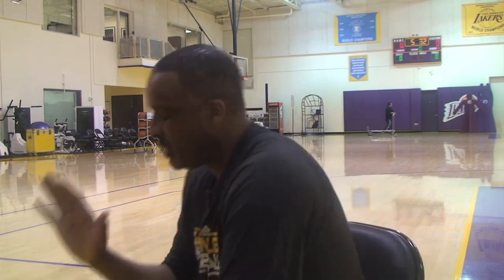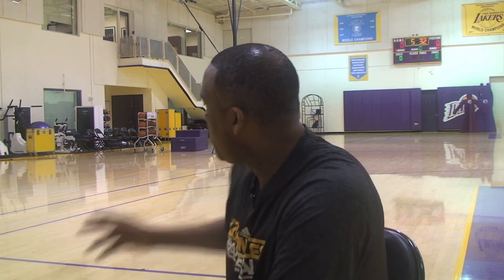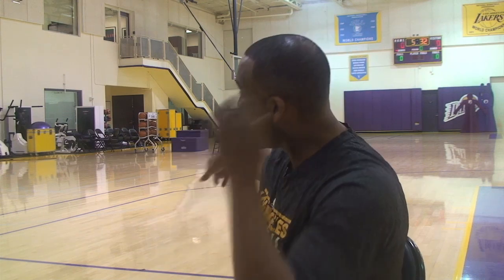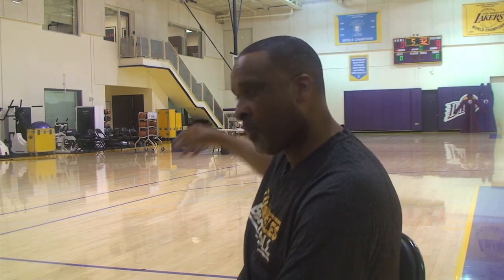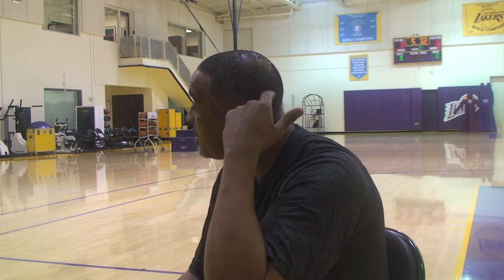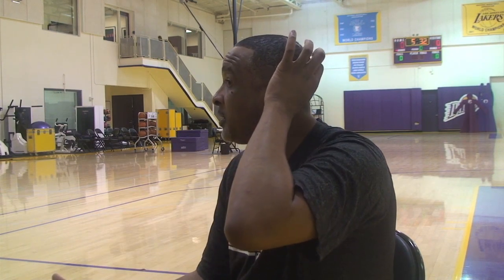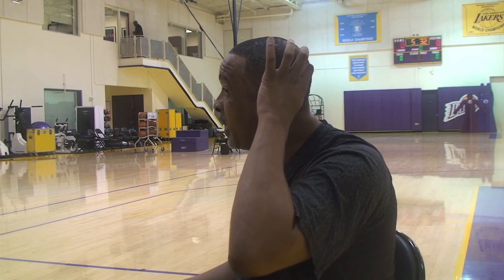Lakers Development Coach Phil Handy on Steve Blake